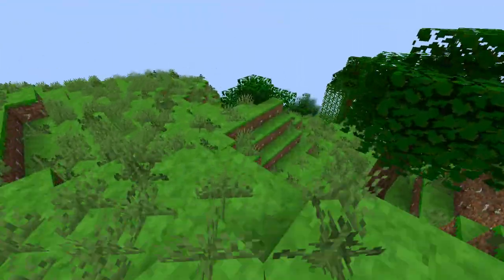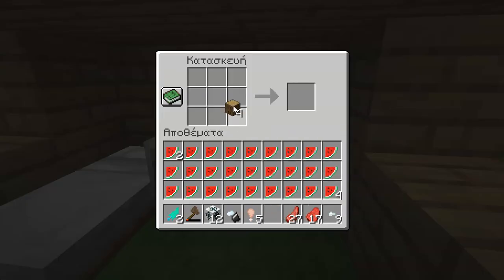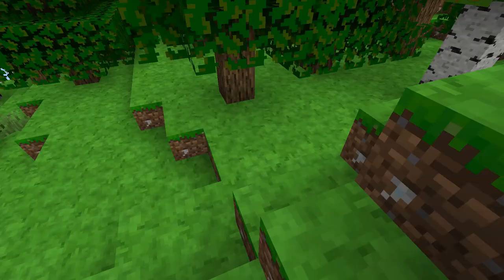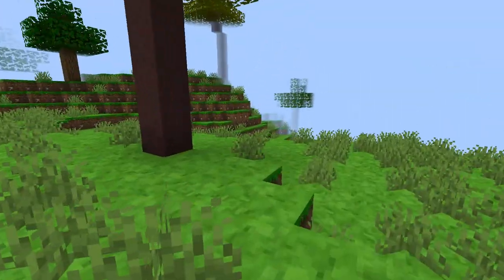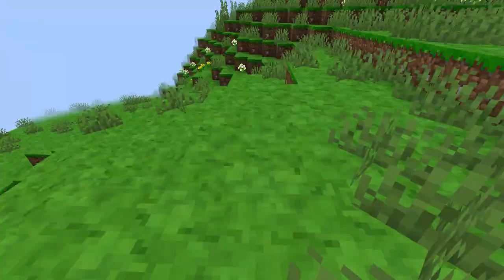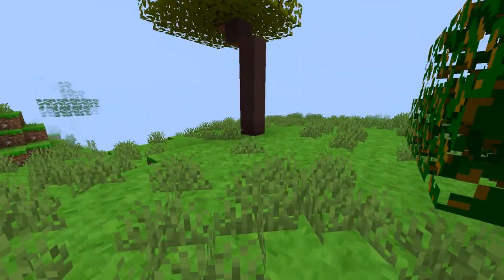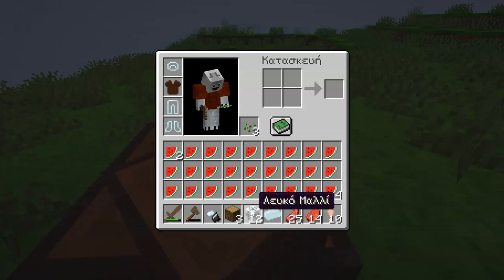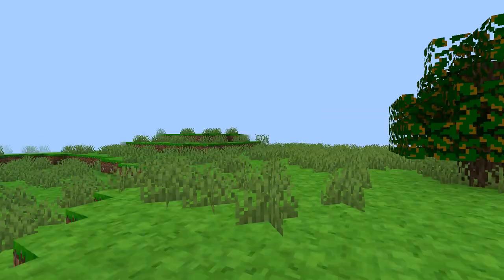No HUD Challenge III but My Audio Gets Ruined (4/4/2025)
Hello, this is TheIronWolff, and welcome to another No HUD Challenge III video. Today I will be looking, for sand. Also, I find Acacia. If you want to learn to find Acacia too, you can check out my
My thoughts, and opinions are my own; I cannot, and do not claim to speak, for the Marine Corps, on matters of politics.